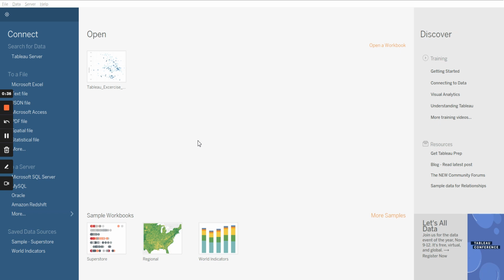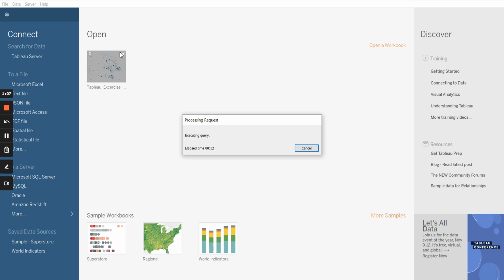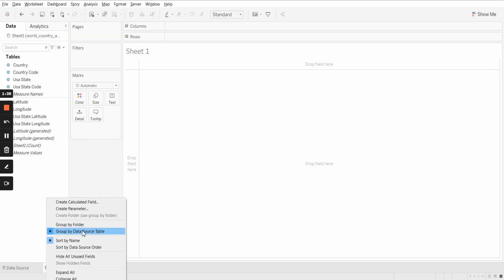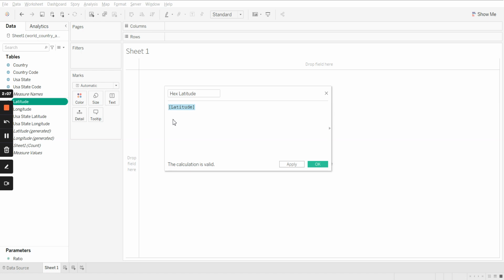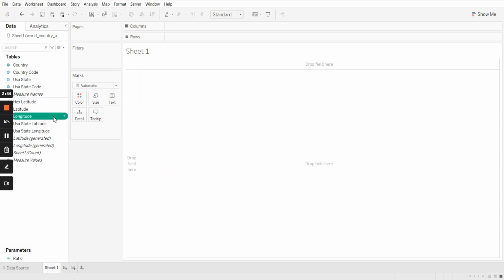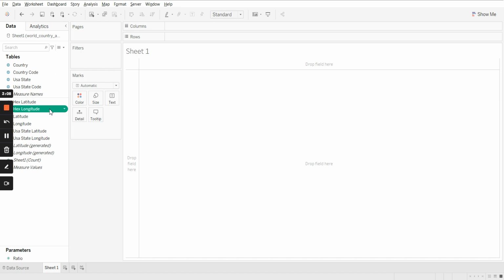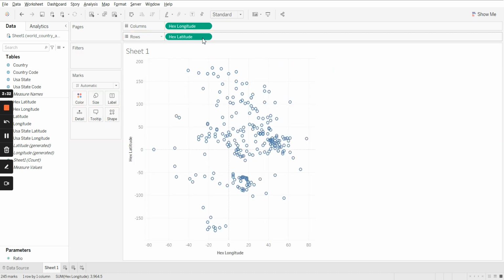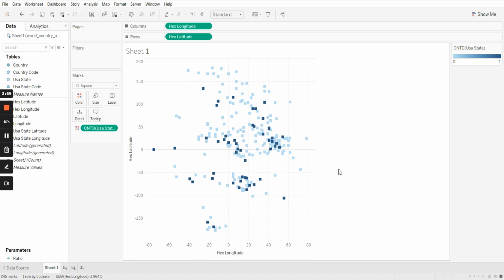Mastering Hexbin Charts for Data Visualization in Tableau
Learn how to create and use hexbin charts in Tableau for powerful data visualization. This tutorial will teach you all the tips and tricks for mastering hexbin charts and using them to analyze your data more effectively. Upgrade your Tableau skills with this step-by-step guide!